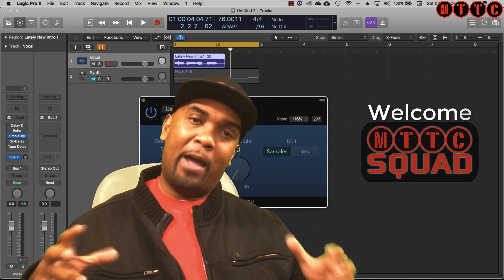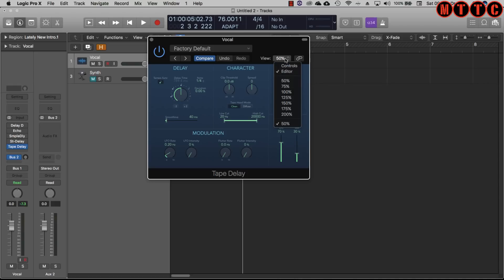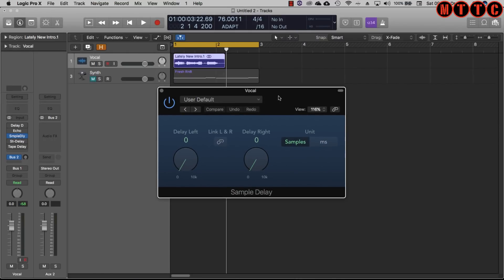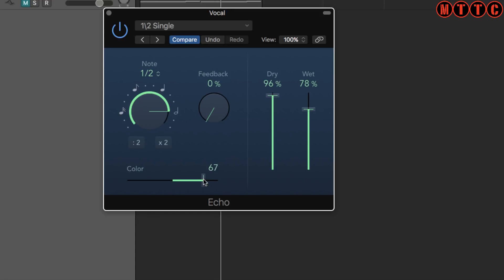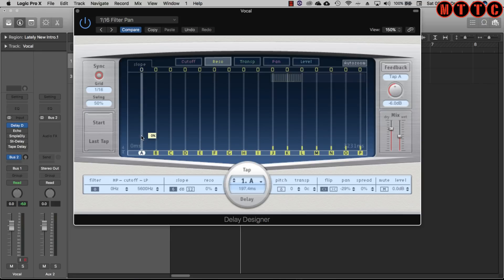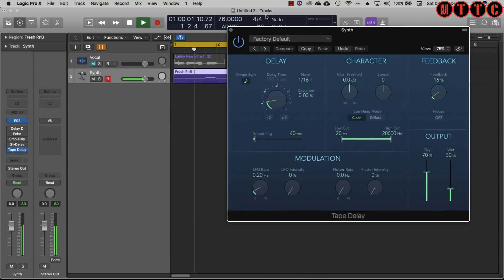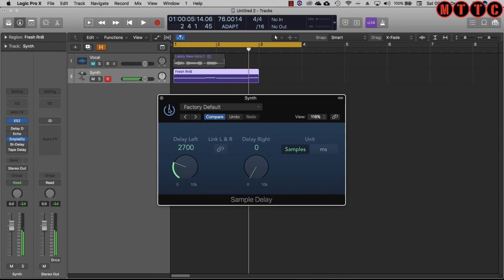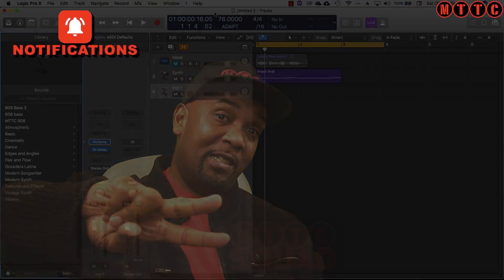Logic Pro X Delay Plugins | Pro Tools Delay Plugins | Ableton Live 10 Delay Plugins | MTTC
Logic Pro X Delay Plugins | Pro Tools Delay Plugins | Ableton Live 10 Delay Plugins

In this video I will look at delay plugins in Pro Tools as I continue my comparison between Logic Pro X, Pro Tools and Ableton Live. This is another video in my new 3 way head to head series comparing these 3 amazing DAWs.

I am Dr Duce and I have been using Logic as my main DAW since 1997. I started out using Cubase then switched to Logic version 2.8 on the PC then moved to the Mac platform when Emagic was bought by Apple. Although I am proficient in Pro Tools and Ableton Live, Logic Pro has been my digital audio workstation of choice for all aspects of my music production process, from creation to completion.